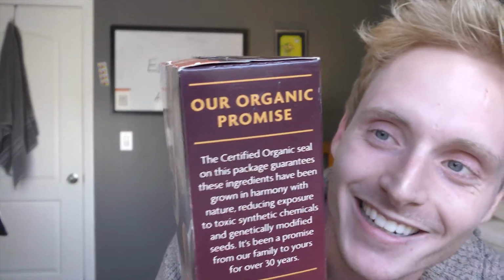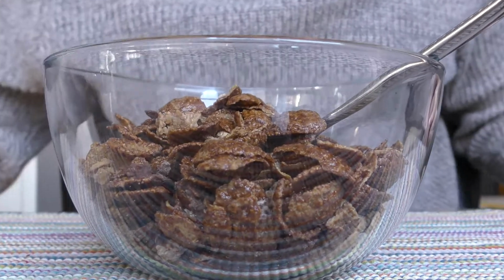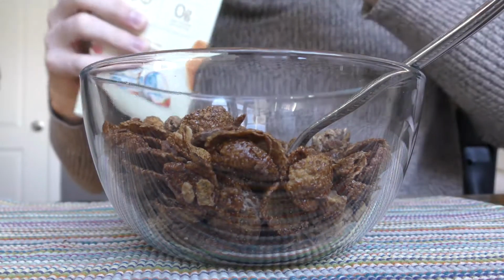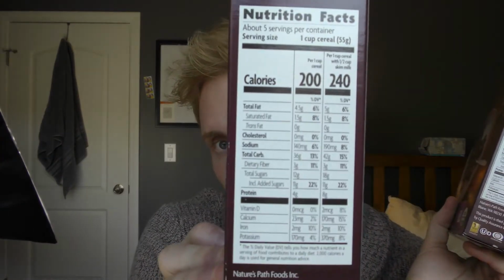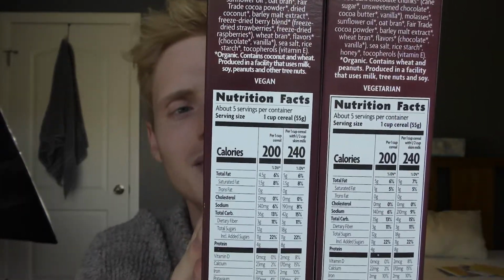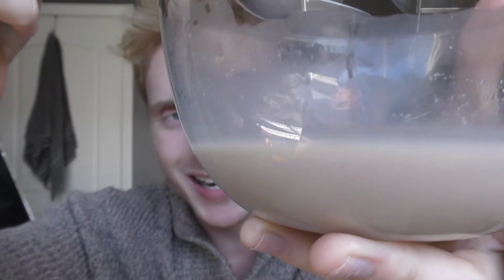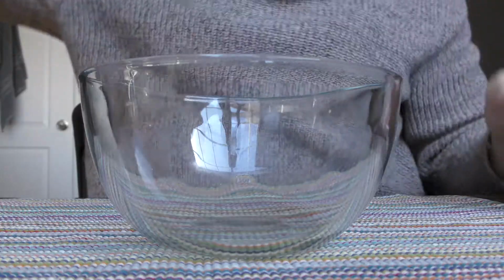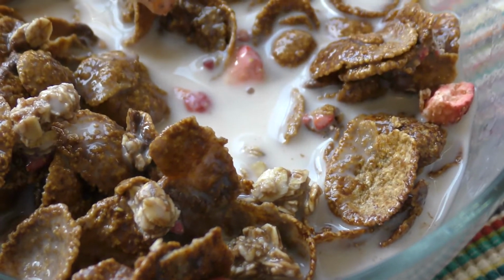Review: Love Crunch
The one where he reviews Love Crunch, at least two of them and tries to make it not boring.

Don't forget to tell me what cereal you'd like to see me review next! Or if you would like to see me do any other types of videos let me know that too.